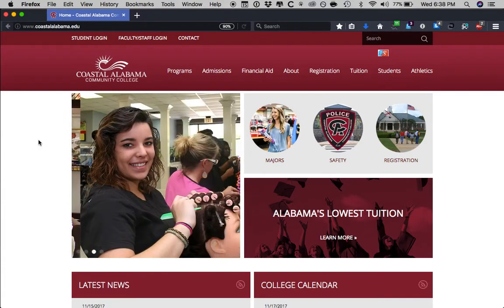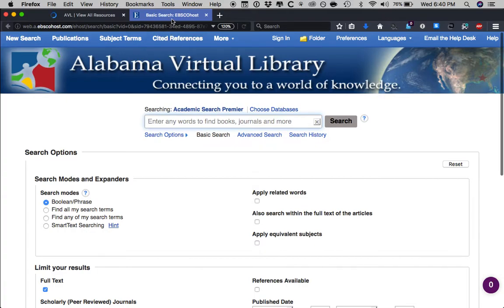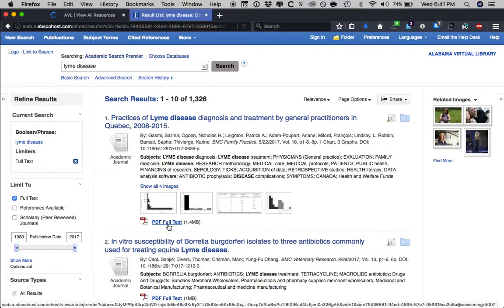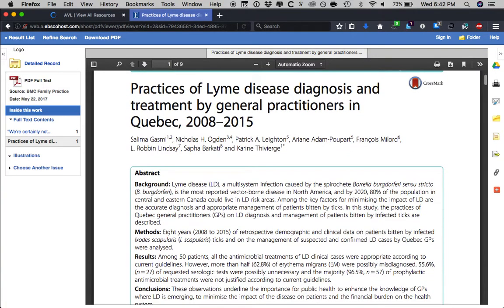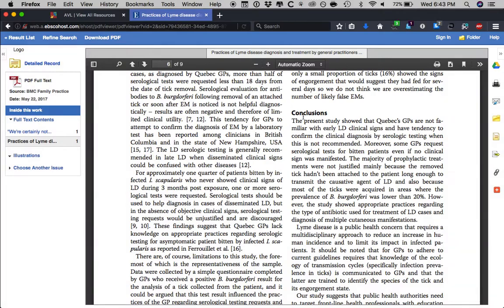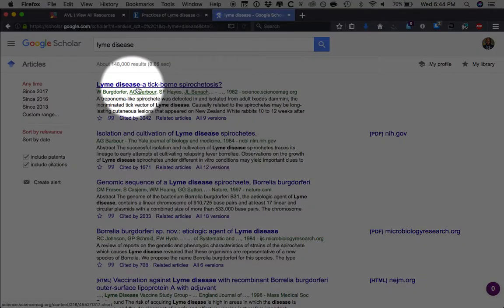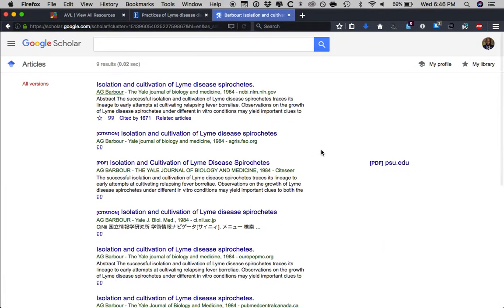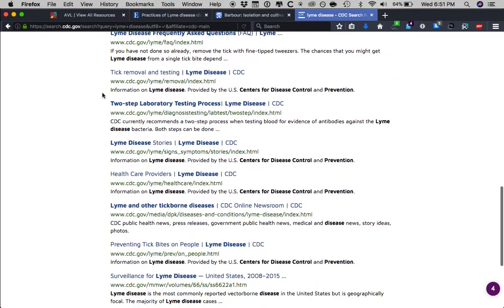BIO 103, Research Paper Assistance; Coastal Alabama Community College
How to use the Coastal Alabama Community College Library website and Alabama Virtual Library